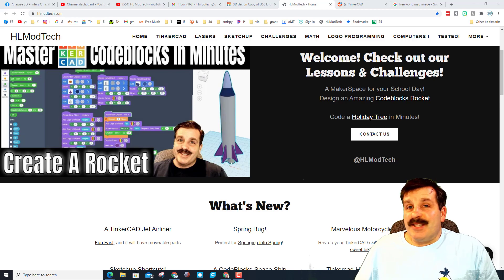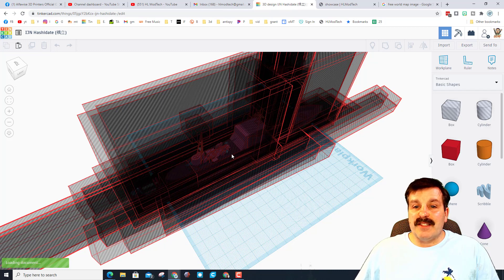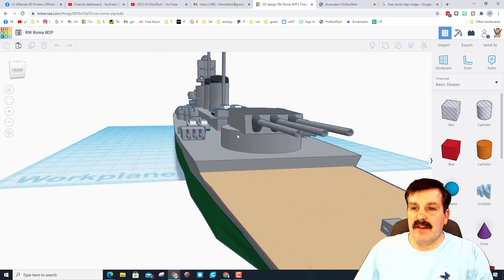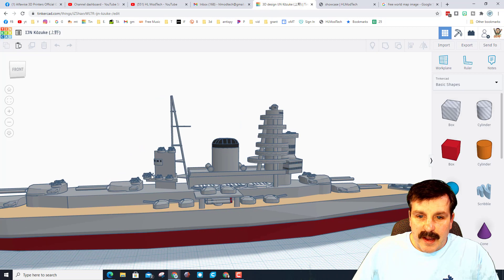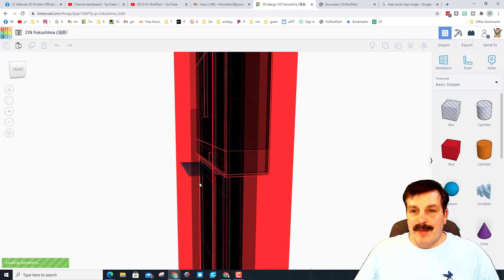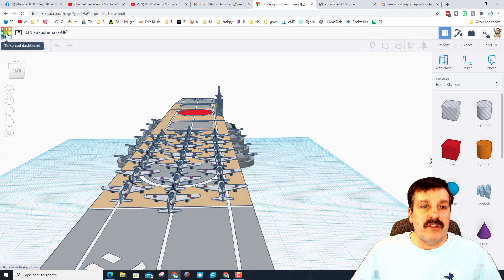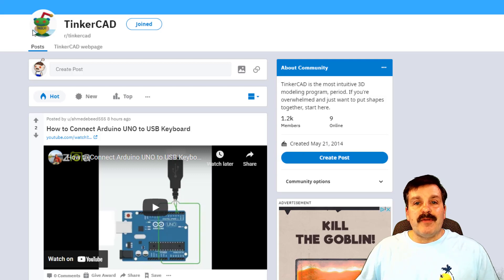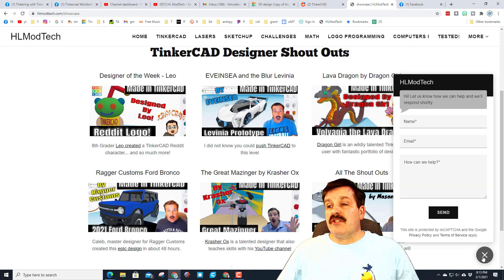Tinkercad Designer Showcase Imperial Naval Yards | Ships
Have a glorious day and keep Tinkering! Tinkercad is a browser based design platform that is simple enough for youngsters and powerful enough to make amazing creations. I have created the Tinkercad designer showcase series to appreciate the skills of fellow designers. Imperial Naval Yards is a 13 year old gent from Singapore. I think it is so cool that we are going world wide! Check out the sweet details inside.